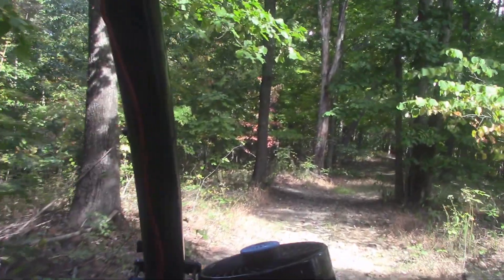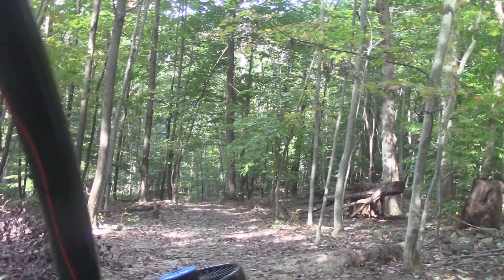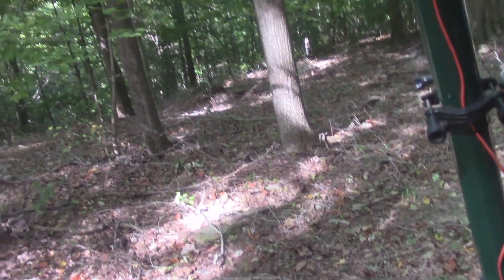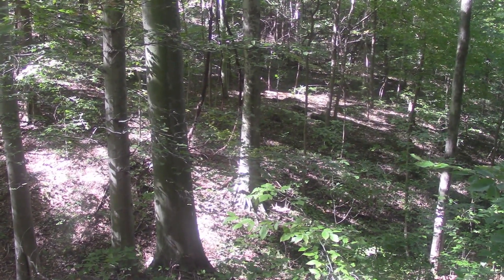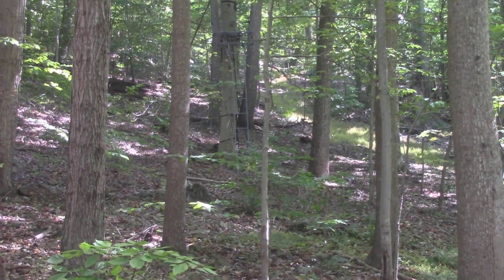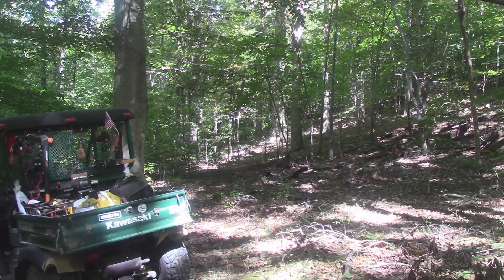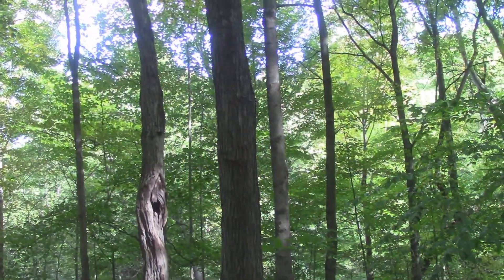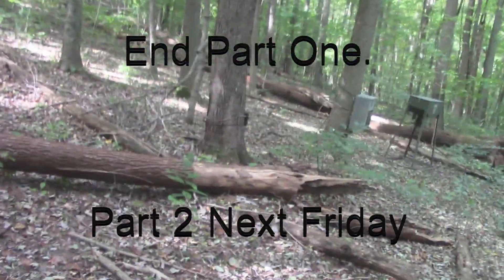42 Heading to SS spot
Wanting to set things up for deer Season...